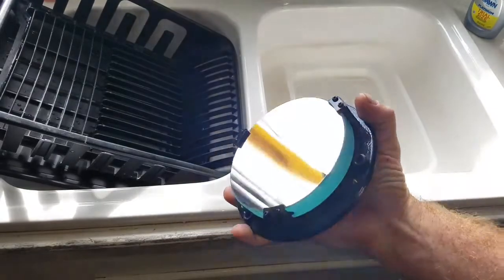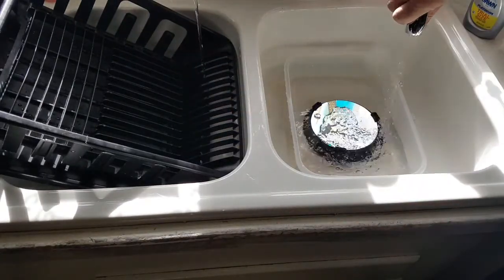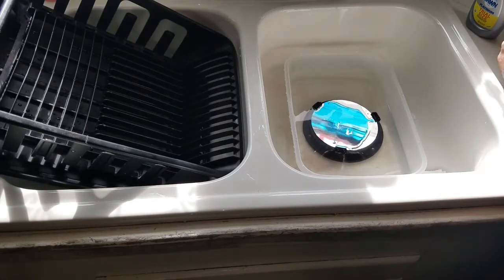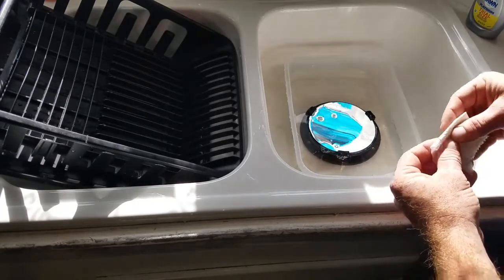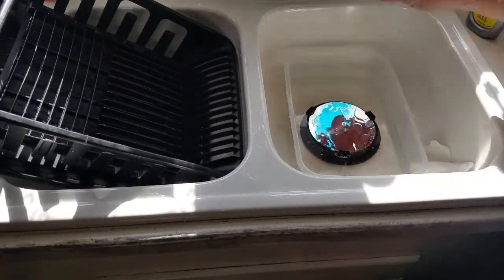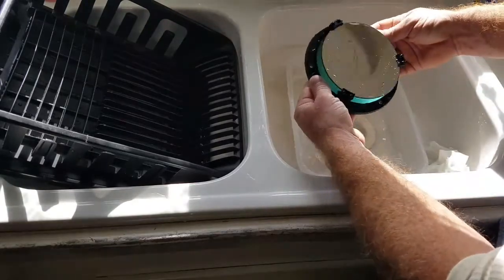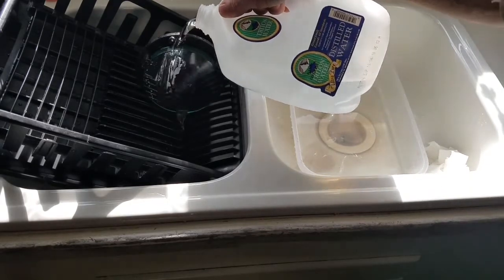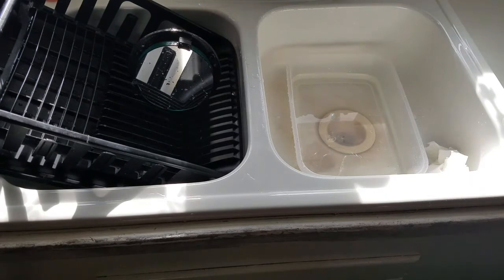How the clean a telescope mirror.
This is how I clean my telescope mirror. If you try this your self be extremely careful.